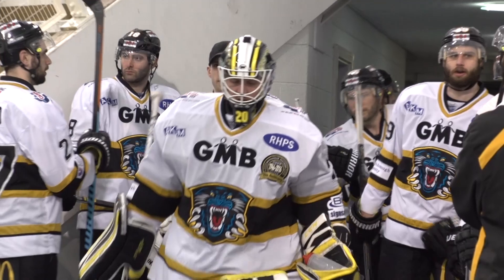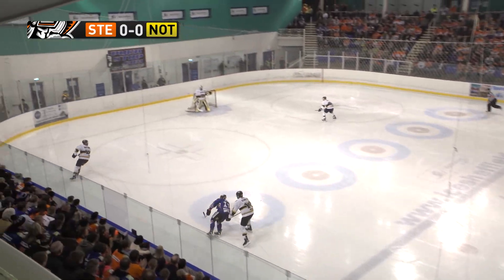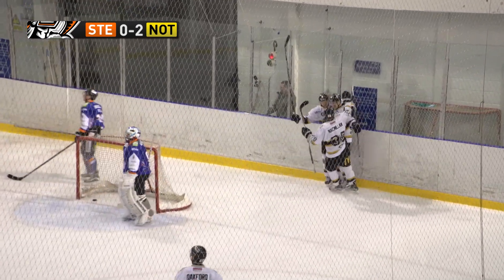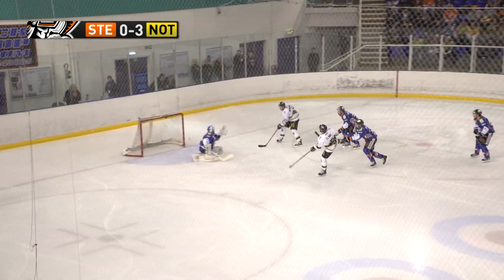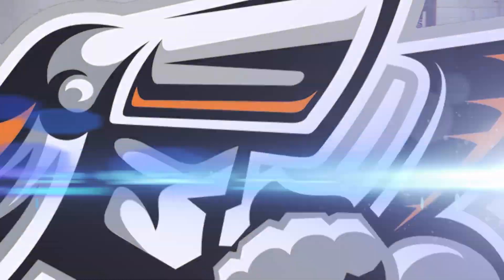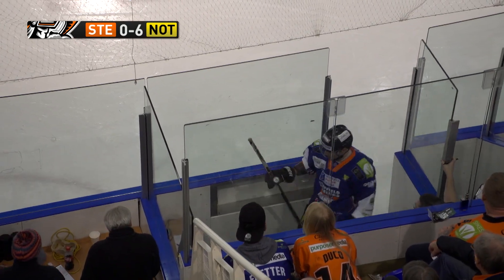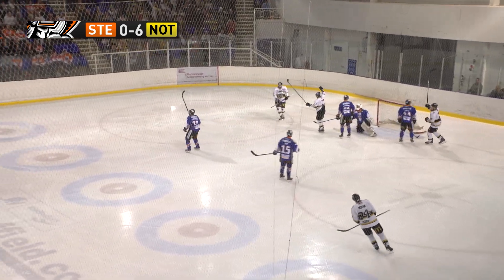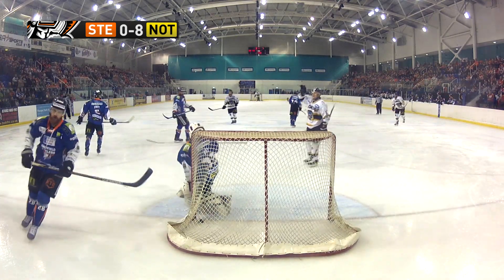Sheffield Steelers v Nottingham Panthers - CC Semi Final 1st Leg - Tuesday 23rd February 2016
Highlights from the Sheffield Steelers 8-0 loss against the Nottingham Panthers in the 1st Leg of the Challenge Cup Semi Final at iceSheffield.

Cameras: Matt Norris, Michael Fordyce and David Burnham
Edit: David Burnham
Commentator: Seth Bennett
Produced for Sheffield Steelers by Visionmix Productions